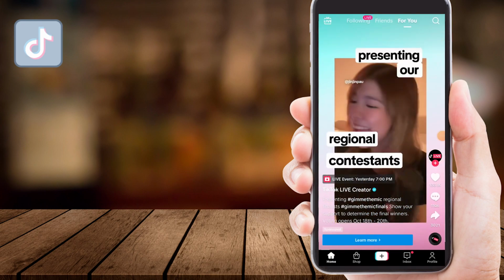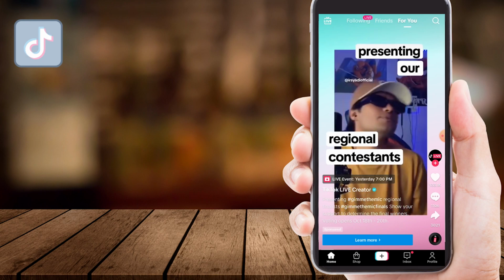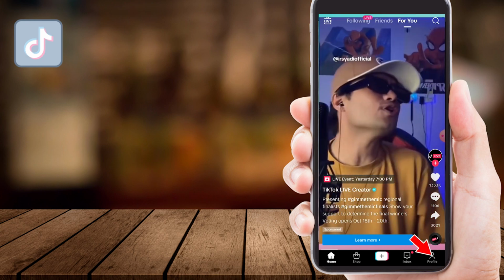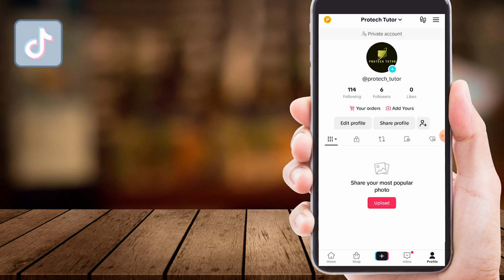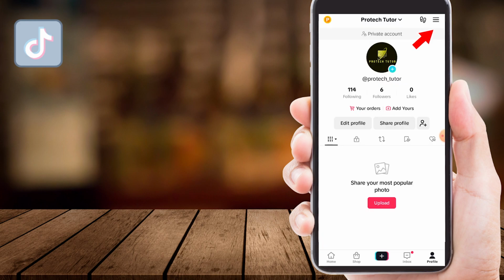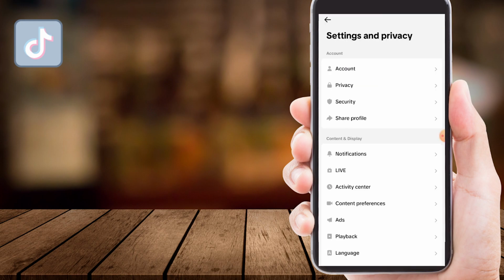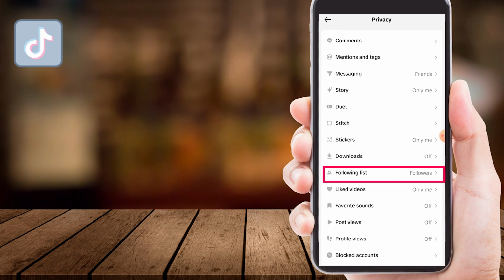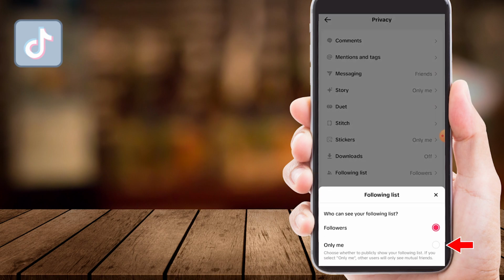Hide following List on Tiktok 2023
In this tutorial, we'll reveal how to hide your following list on TikTok. If you're looking to keep your TikTok activity private or simply prefer a more discreet profile, we've got you covered.